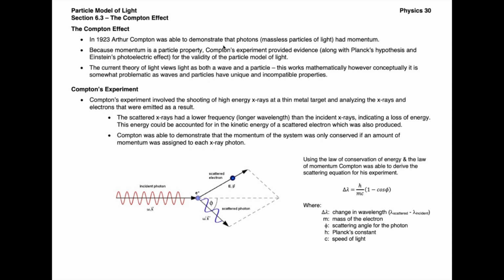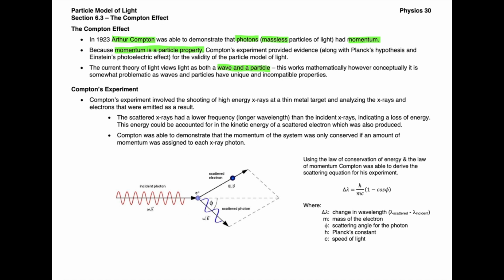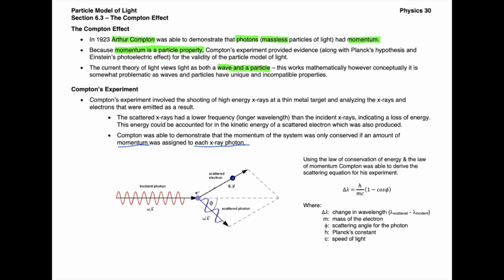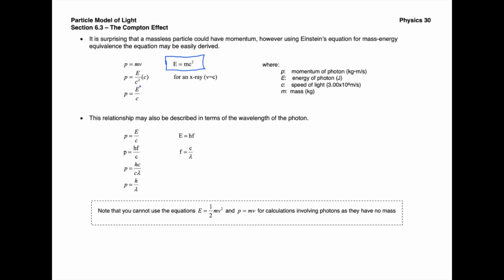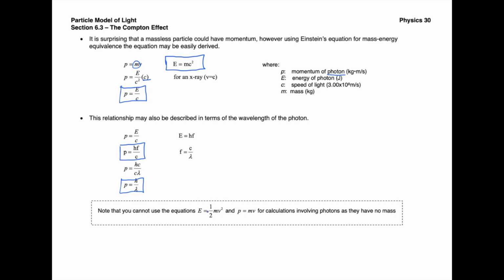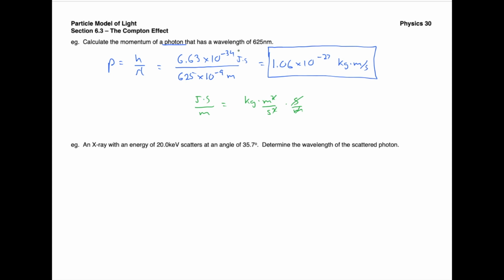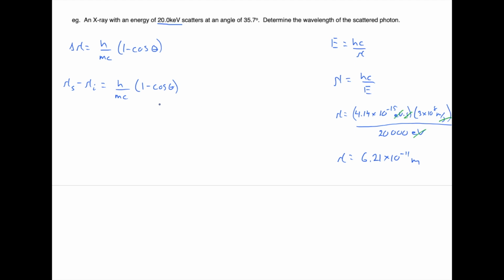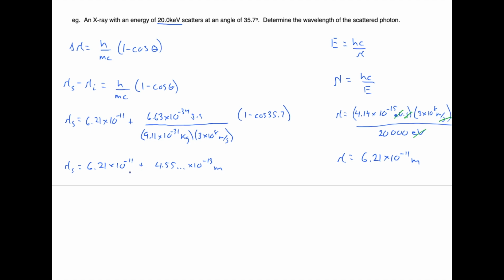P30 - 6.3 - Compton Effect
This video is about P30 - 6.3 - Compton Effect